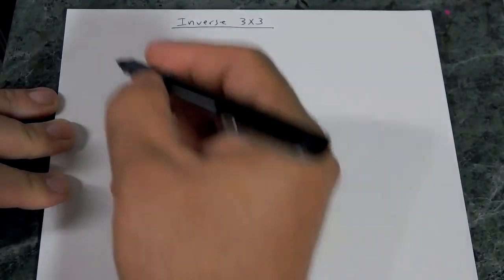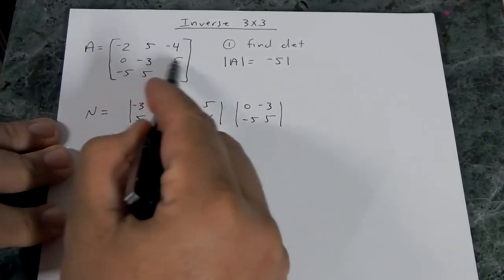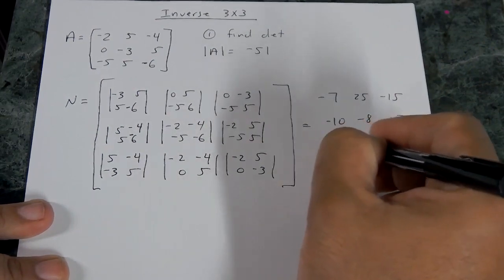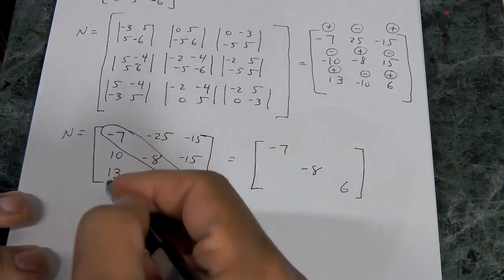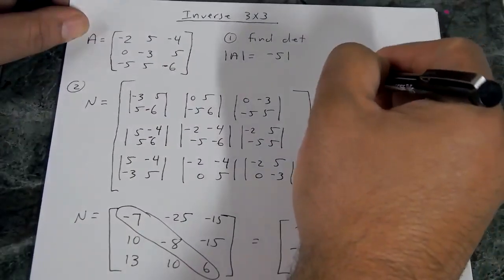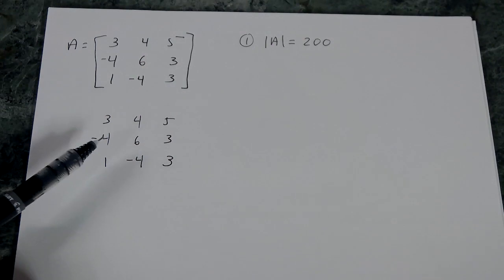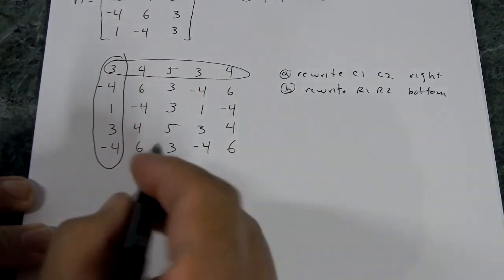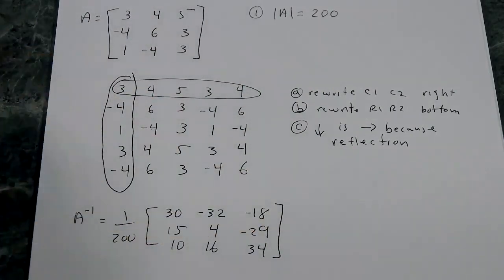Inverse matrix 3x3